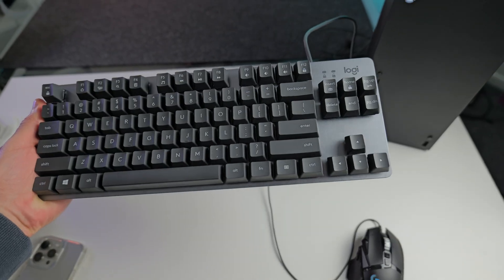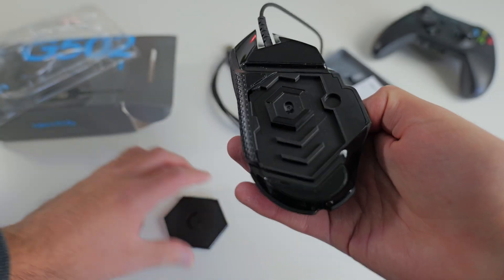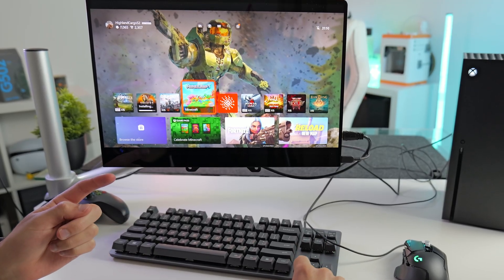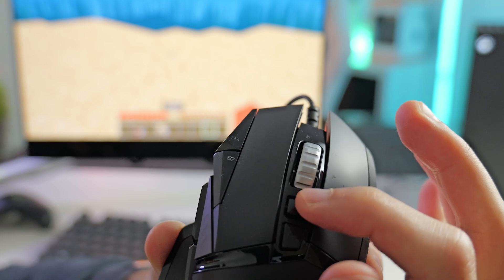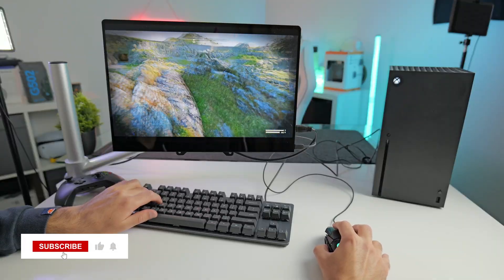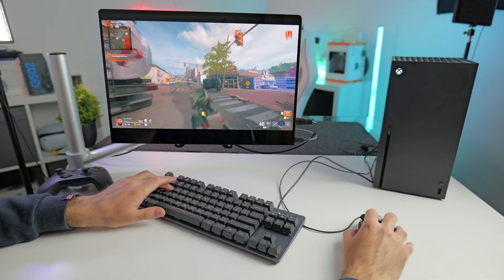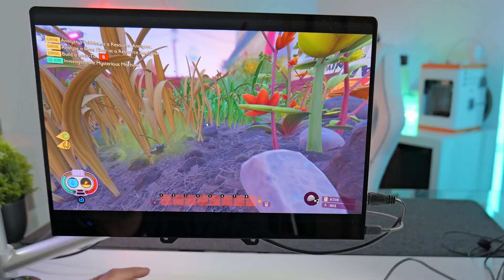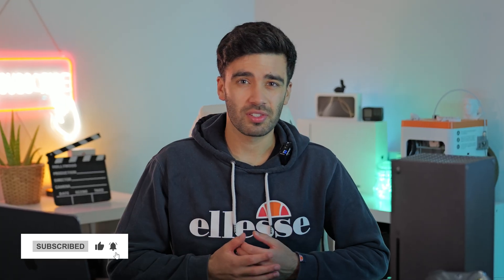Xbox Series X|S - Mouse & Keyboard Setup (2025)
Testing mouse & Keyboard support of the Xbox Series X/S in 2025! Is it any good?

AD: AliExpress Cashback Challenge is April 15th - April 30th. Join my team to get up to £400 cash back!

£5 OFF For orders over £30 Code: 【leo5】
£15 OFF For orders over £99 Code: 【leo15】
£25 OFF For orders over £139 Code: 【leo25】
£35 OFF For orders over £219 Code: 【leo35】
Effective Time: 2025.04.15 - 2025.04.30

Timestamps:
0:00 - Intro
0:36 - Mouse & Keyboard SETUP
2:52 - TEST 1: Minecraft
4:50 - AliExpress Deal (AD)
6:00 - TEST 2: Atomfall
7:08 - TEST 3: Black Ops 6
8:13 - TEST 4: Grounded
9:27 - TEST 5: Stalker 2
10:01 - Outro